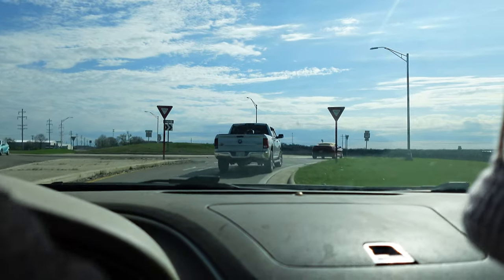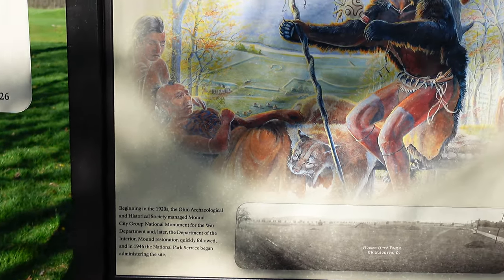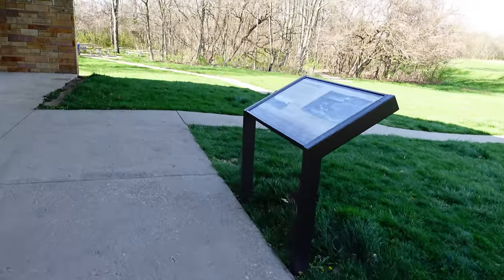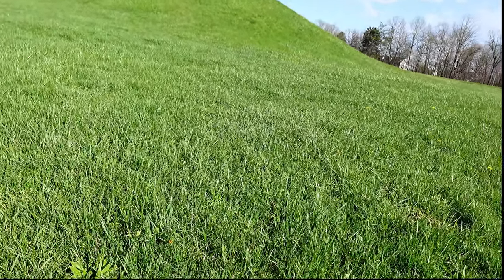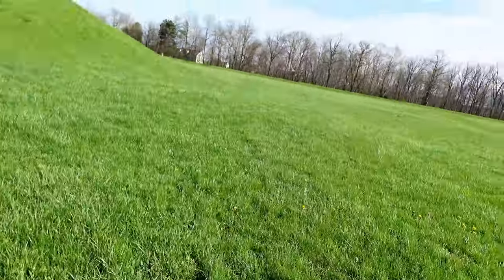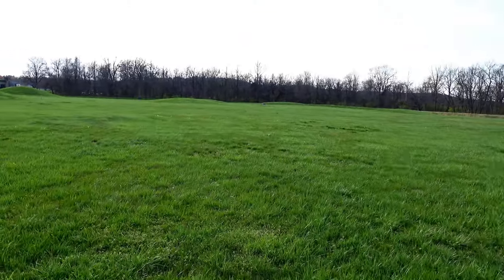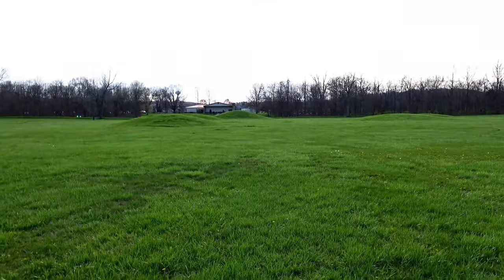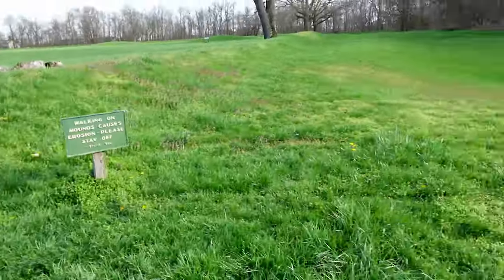Ancient Native American Burial Grounds? Hopewell Culture Earthworks, Chillicothe, Ohio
Dear Diary,

Yesterday, I embarked on a journey through time, stepping back thousands of years to explore the sacred world of the Hopewell Culture Mounds, right in my hometown. Nestled amidst the lush greenery of Chillicothe, Ohio, these ancient earthworks stand as silent sentinels of a bygone era, bearing witness to the ingenuity and spirit of a long-lost civilization and mankind itself.

As I approached the mounds, I couldn't help but feel a sense of reverence wash over me. These sacred grounds hold the stories of countless generations, each layer of earth a chapter in the rich tapestry of human history. With each step, I felt a connection to the past, a longing to uncover the mysteries that lie buried beneath the surface.

The Hopewell Culture Mounds are a testament to the remarkable achievements of the indigenous peoples who once called this land home. Stretching across the landscape like ancient giants, these earthworks served as ceremonial and burial sites...What appears to be a simple hill is actually a sacred tomb.

As I wandered among the mounds, I marveled at their sheer scale and lush grass. From the towering Great Mound to the meticulously aligned geometric shapes of the earthworks, each structure spoke volumes about the spiritual beliefs and cultural practices of the Hopewell people.

But amidst the awe-inspiring beauty of these ancient monuments, there also lies a sense of sadness – a reminder of the countless lives lost to the passage of time and the many injustices of the human race. The legacy of the Hopewell Culture is a reminder of the resilience of indigenous peoples in the face of adversity, and a call to honor to preserve their heritage for future generations.

As I bid farewell to the Hopewell Culture Mounds, I carried with me a profound sense of gratitude for the opportunity to walk in the footsteps of those who came before. May their stories live on, etched into the very fabric of this sacred land, for generations to come.

With respect and reverence,
Peep